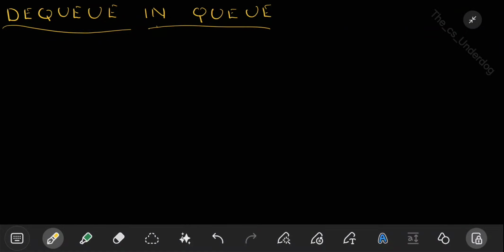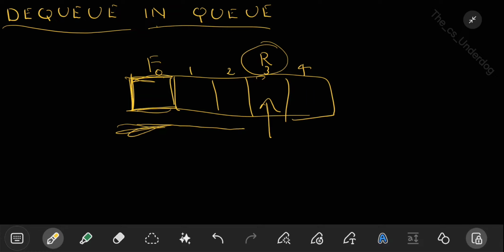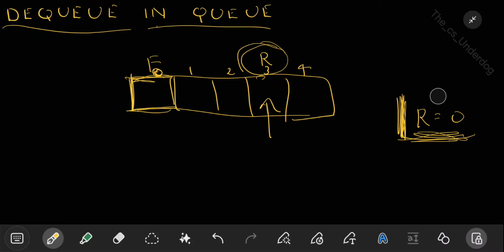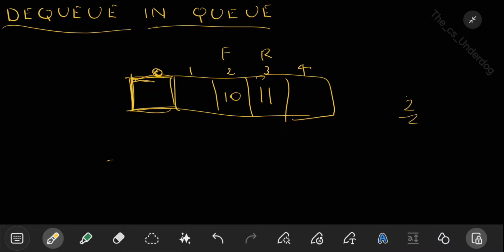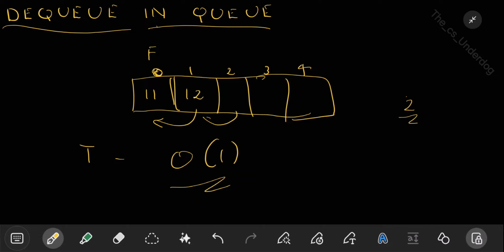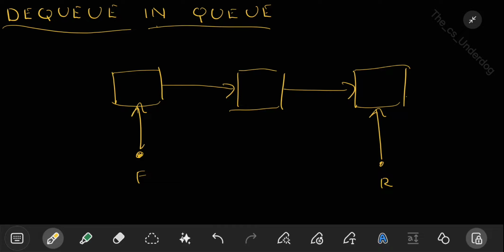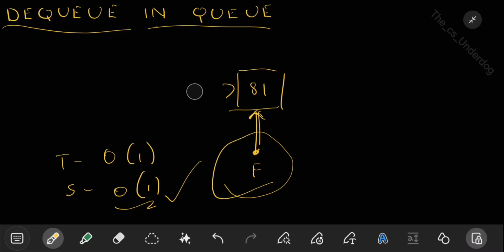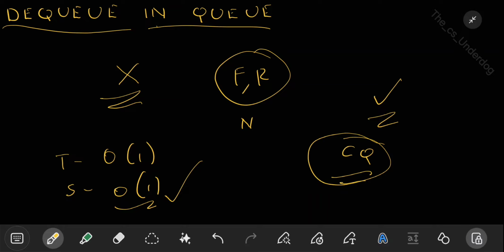Dequeue in Queue | Data Structures Lecture 25 | The cs Underdog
This lecture explains how to dequeue an element from a queue. It also goes through the time and space complexities in array implementation as well as those in linked list implementation.